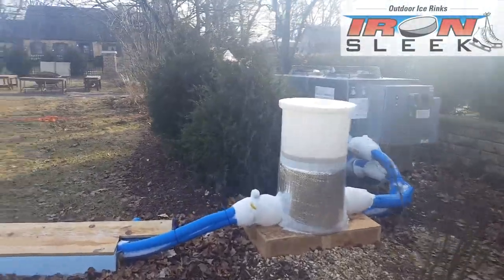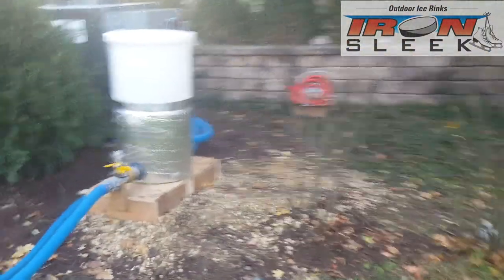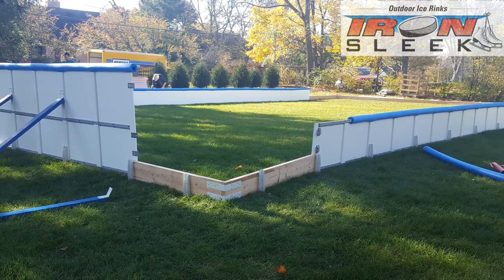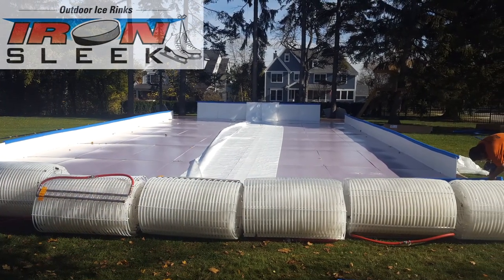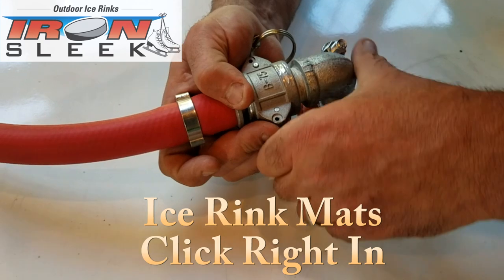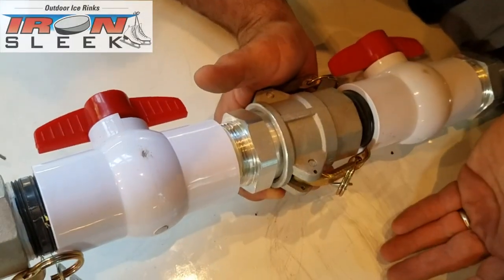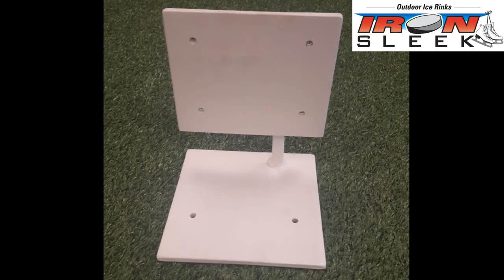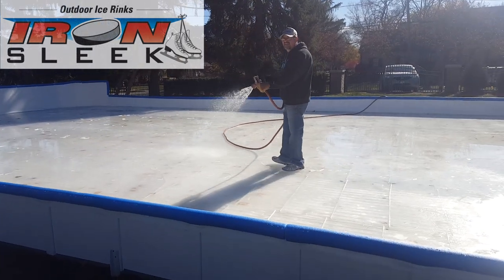Building a Residential Refrigerated Ice Rink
The best and easiest way to build a residential refrigerated ice rink!  Step by step instructions from Iron Sleek on building a rink with a chiller.  Portable residential refrigeration.  Iron Sleek rink boards for refrigerated rinks.  Residential Ice rink chiller system.